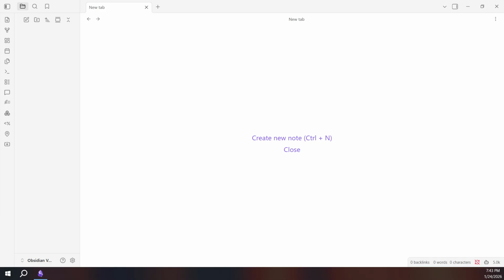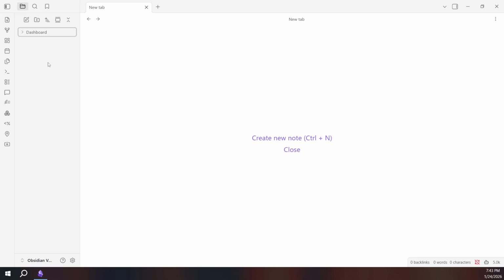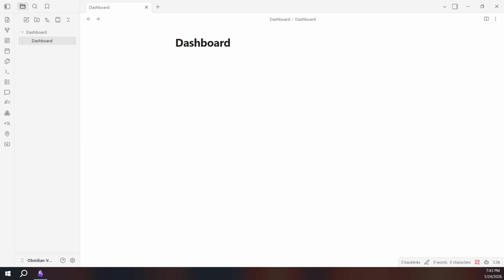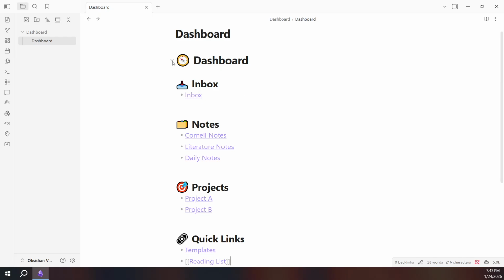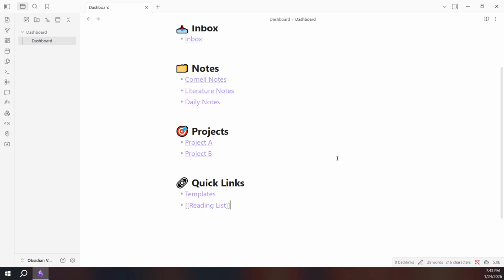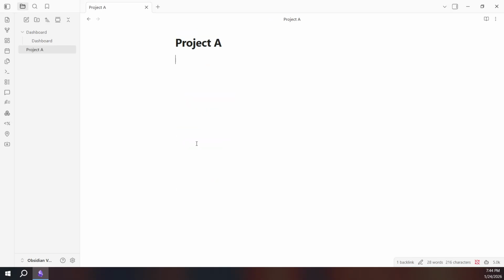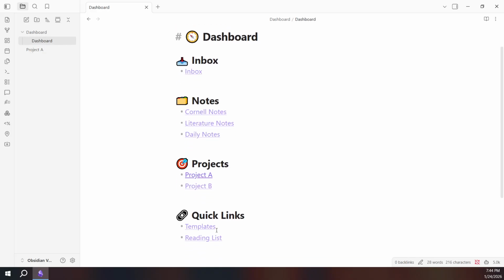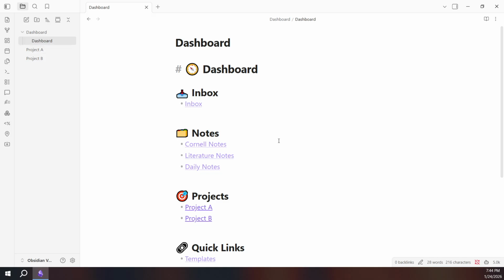How To Use Obsidian Dashboards [2026 Guide]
How To Use Obsidian Dashboards